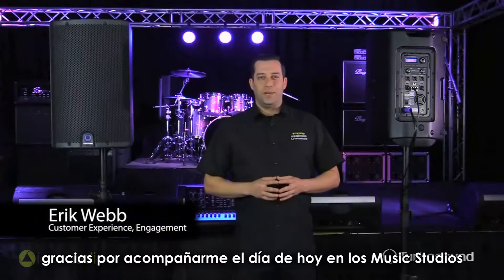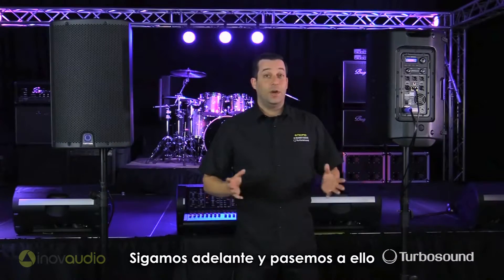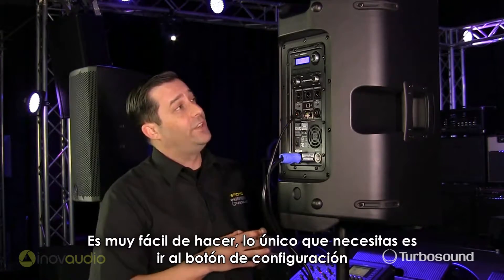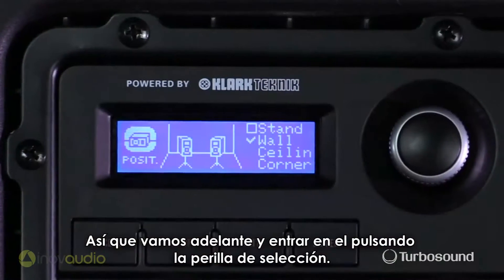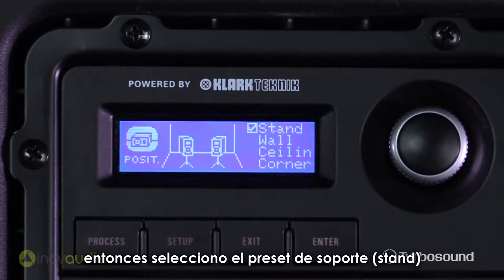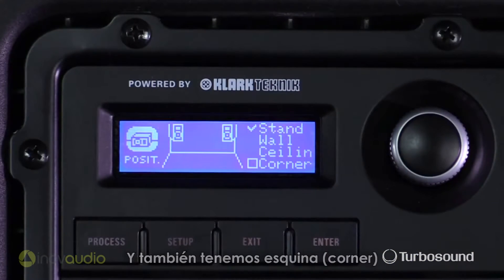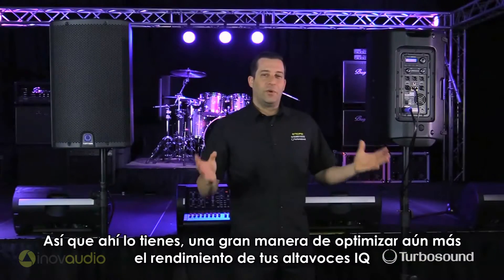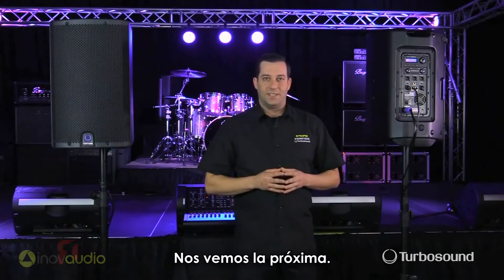Review - ¿Cómo pre-configurar los preset de posición en bafles IQ de Turbosound?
Únase a la demostración que hace el especialista de Turbosound, sobre como pre-ajustar los presets de posición en el DSP de la serie IQ.

Somos distribuidor autorizado de equipos de audio Turbosound en México.